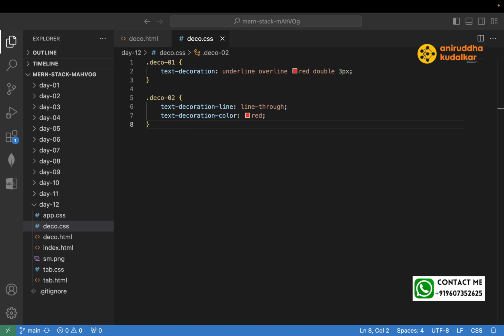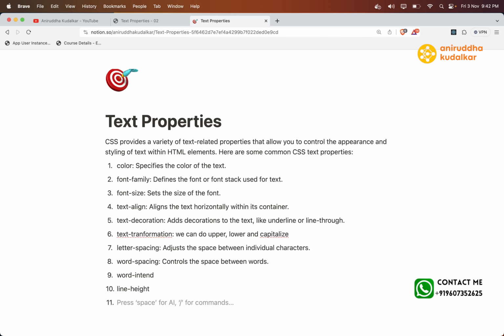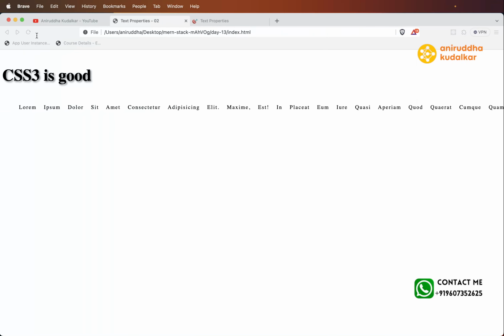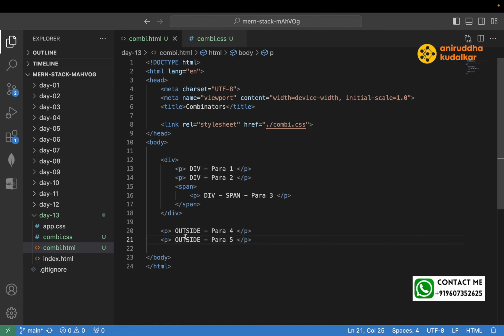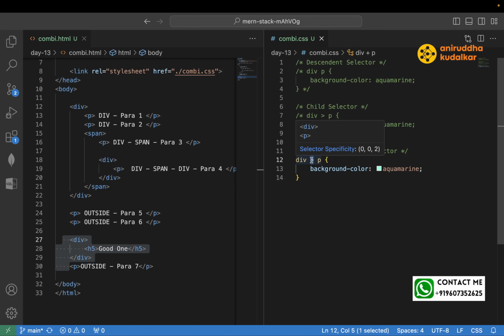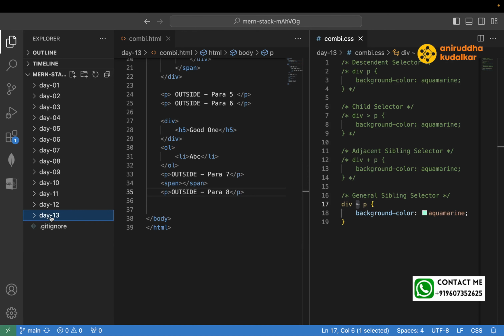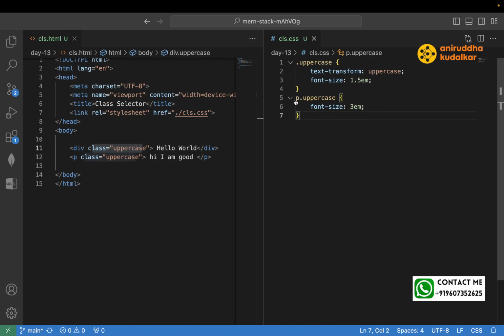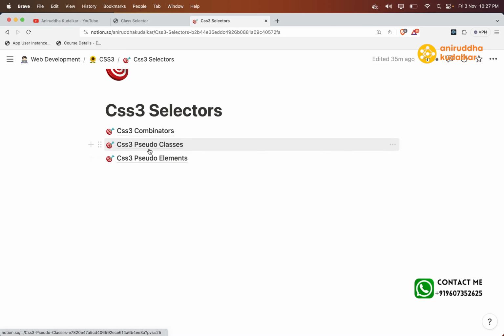14 CSS3 Text Properties, Combinators, Class Selector